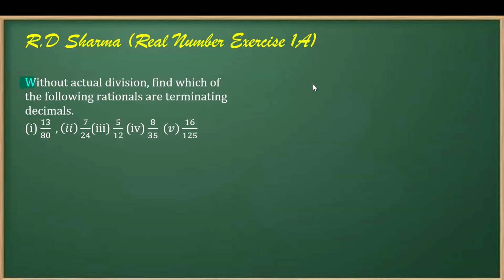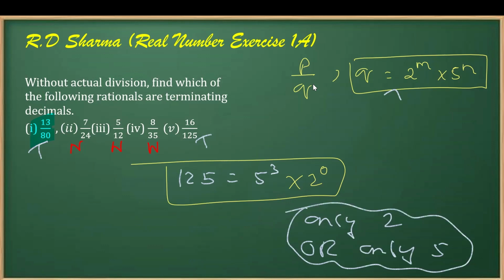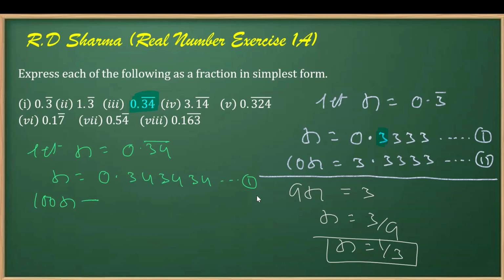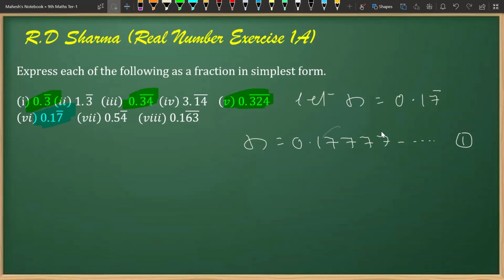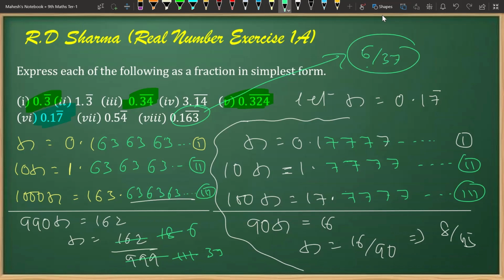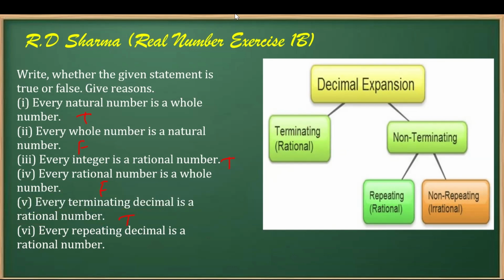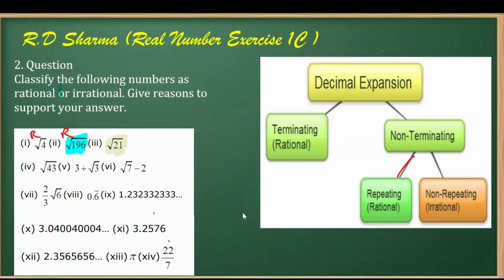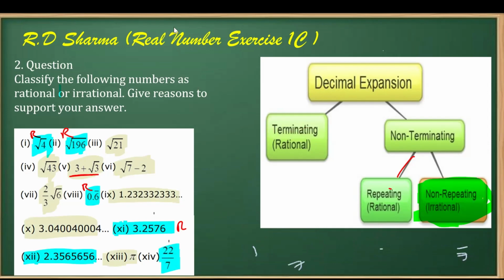R.D Sharma (Real Number Exercise ) Revision-1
Without actual division, find which of the following rationals are terminating decimals.
1. Question
What are rational numbers? Give ten examples of rational numbers.
(i) 13/80  , (ii)  7/24(iii) 5/12  (iv) 8/35  (v)16/125
Express each of the following as a fraction in simplest form.

(i)  0.¯3  (ii)  1.¯3    (iii)   0.¯34   (iv)  3.¯14     (v)  0.¯324
(vi)  0.1¯7      (vii)  0.5¯4     (viii) 0.1¯63
Write, whether the given statement is true or false. Give reasons.
(i) Every natural number is a whole number.
(ii) Every whole number is a natural number.
(iii) Every integer is a rational number.
(iv) Every rational number is a whole number.
(v) Every terminating decimal is a rational number.
(vi) Every repeating decimal is a rational number.
What are irrational numbers? How do they differ from rational numbers? Give examples.

2. Question
Classify the following numbers as rational or irrational. Give reasons to support your answer.